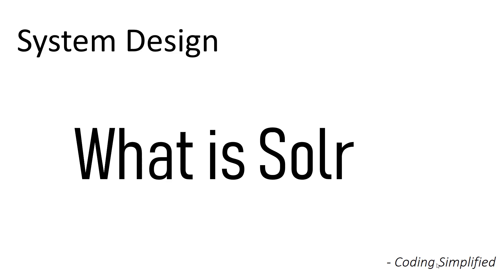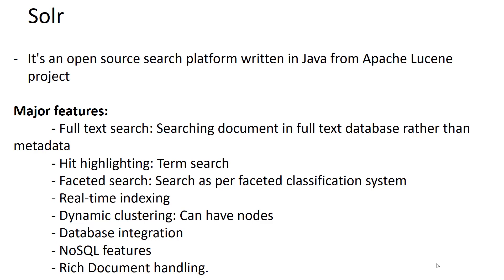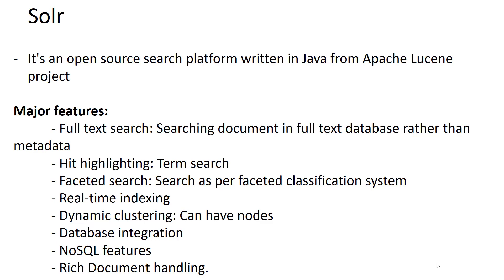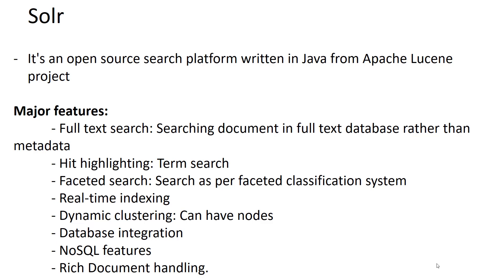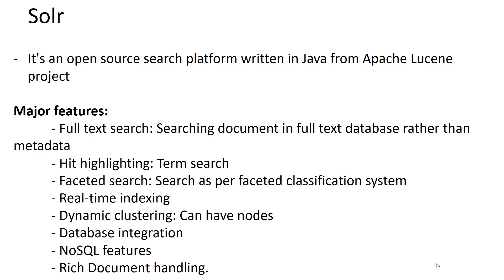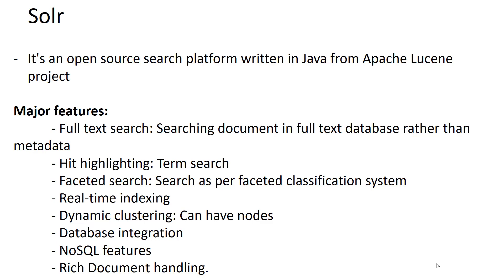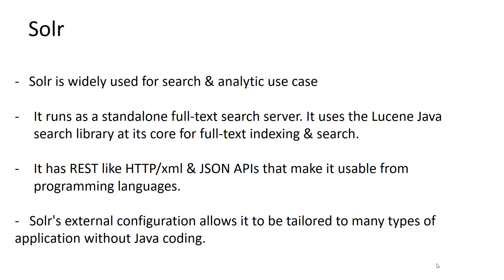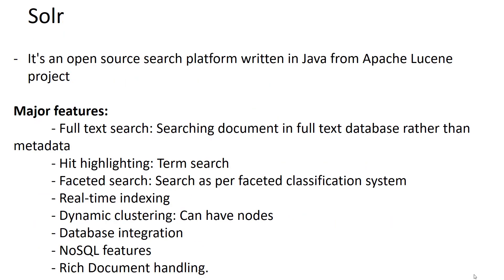Solr - System Design | What is Solr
Solr:
- It's an open source search platform written in Java from Apache Lucene project
- Major features:
 - Full text search: Searching document in full text database rather than metadata
 - Hit highlighting: Term search
 - Faceted search: Search as per faceted classfication system
 - Real-time indexing
 - Dynamic clustering: Can have nodes
 - Database integration
 - NoSQL features
 - Rich Document handling.
- Solr is widely used for search & analytic use case
- It runs as a standalone full-text search server. It uses the Lucene Java search library at its core for full-text indexing & search.
- It has REST like HTTP/xml & JSON APIs that make it usable from programming languages.
- Solr's external configuration allows it to be tailored to many types of application without Java coding.

This problem is similar to following:
what is Solr,
how Solr works,
how Solr is implemented,
Solr tutorial,
Solr
Solr definition,
Solr Implementation,
Coding Simplified